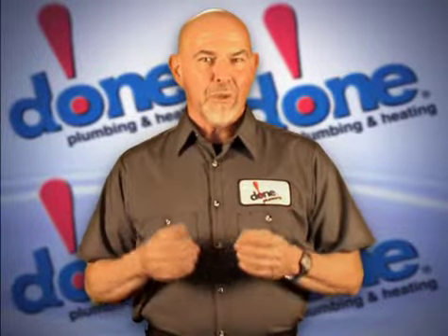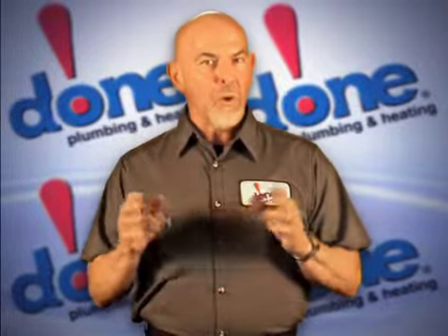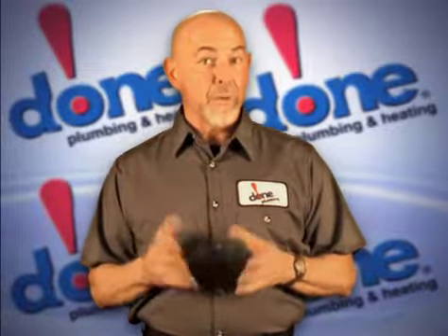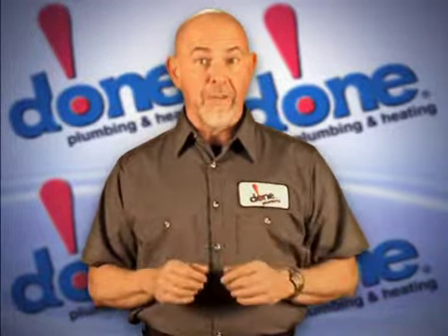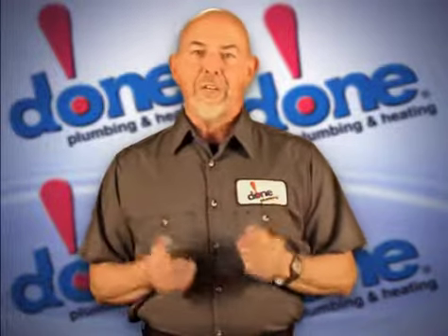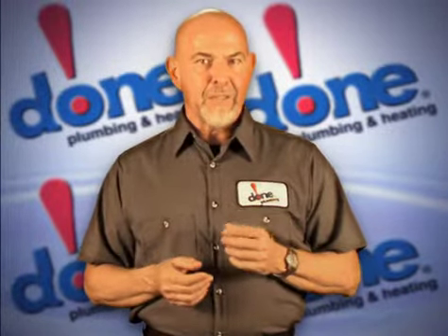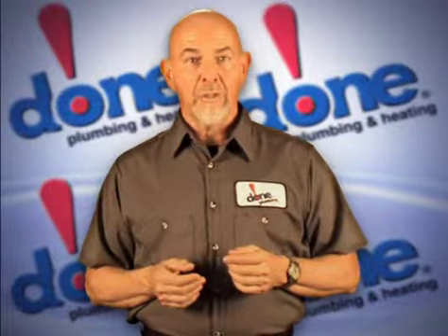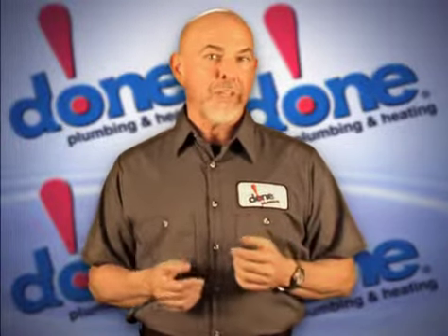Do it Yourself Plumbing Tips: Locating Your Water Main Valve | Done Plumbing